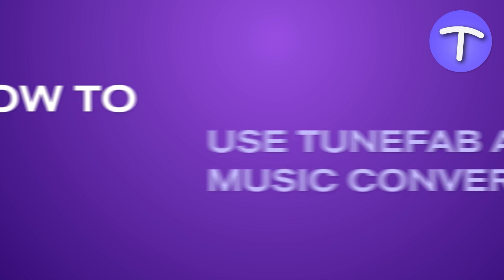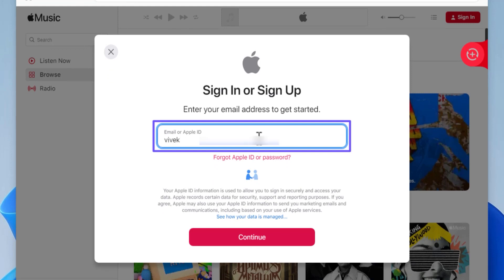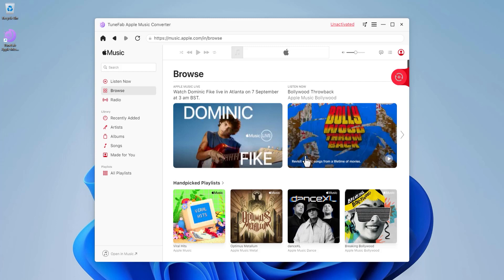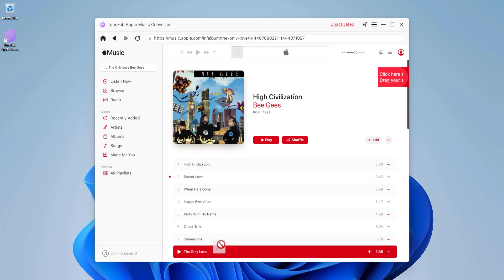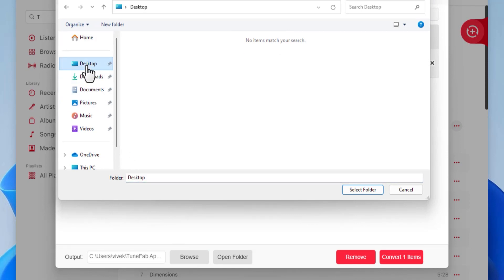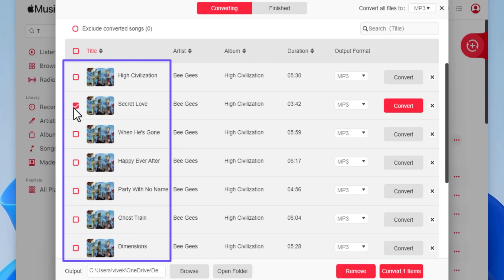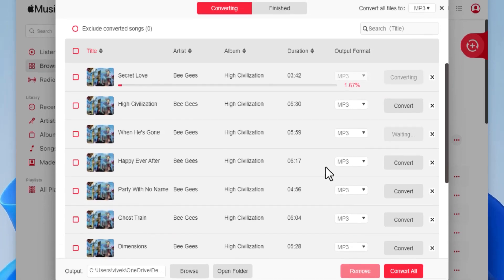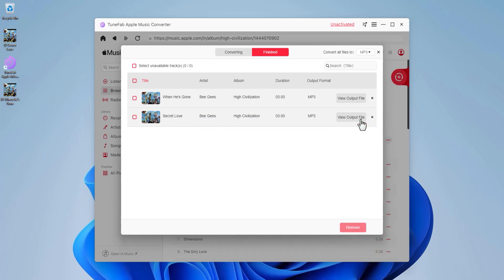How to Use TuneFab Apple Music Converter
TuneFab Apple Music Converter is a software that allows you to convert Apple Music songs to MP3, M4A, FLAC, WAV and other common formats, so you can enjoy them on any device without limitations. TuneFab Apple Music Converter has a built-in web player that lets you access and download Apple Music tracks directly without installing iTunes. It also preserves the original quality and metadata information of the songs. You can customize the output settings according to your preferences.

To use TuneFab Apple Music Converter, you need to follow these steps:

•  Download and install TuneFab Apple Music Converter.

•  Launch the software and sign in with your Apple ID to access the built-in web player.

•  Choose the Apple Music songs or albums that you want to convert from the right panel. You can select multiple tracks at once by checking the option boxes.

•  Click on the "Output" button at the bottom to customize the output settings. You can choose the output format, quality, codec, bitrate, sample rate, and channel according to your preferences. You can also change the output folder and file name if you want.

•  Click on the "Convert" button to start the conversion process. The software will download and convert the Apple Music songs in a fast and lossless way. You can check the progress and status of each song on the main interface.

•  When the conversion is done, you can find the converted songs in the output folder. You can also click on the "History" button to view the conversion history and open the output files directly.

That's how you can use TuneFab Apple Music Converter to convert Apple Music songs to MP3 or other common formats. You can enjoy your Apple Music songs on any device without limitations. I hope this helps. blush